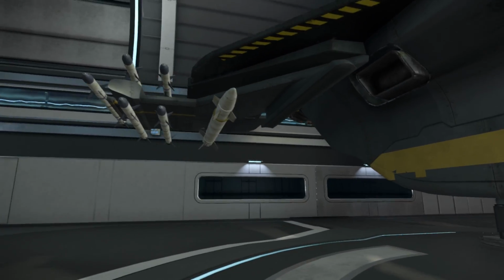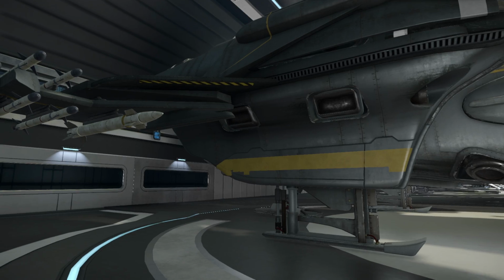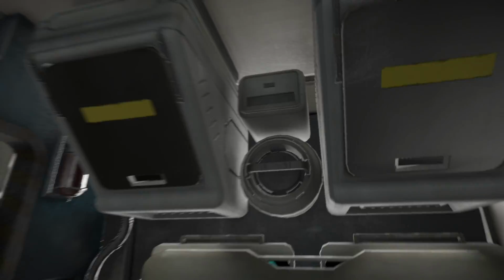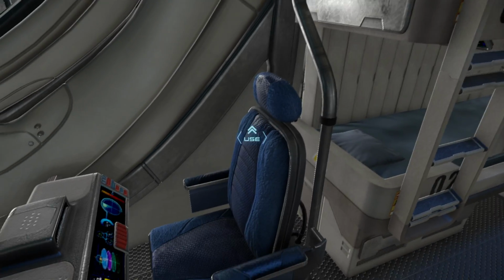✖ Star Citizen » Freelancer MIS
Back in Star Citizen and I take a look at the Freelancer MIS, its a power house.